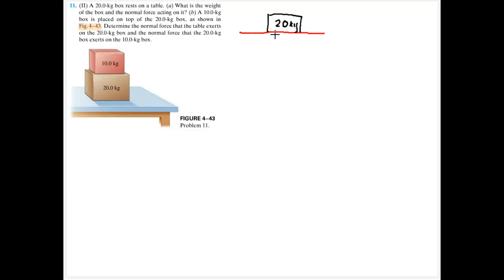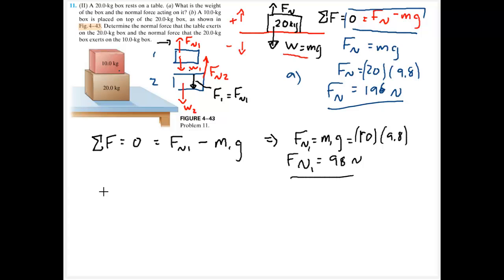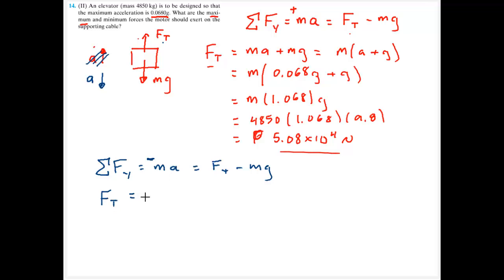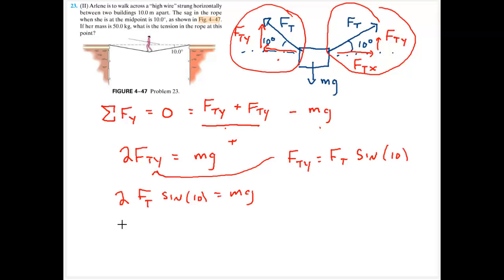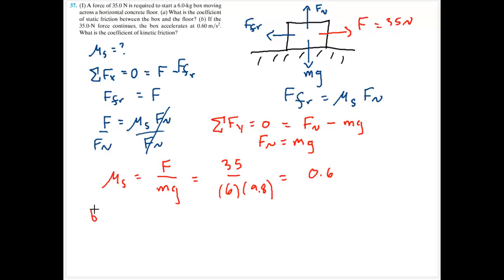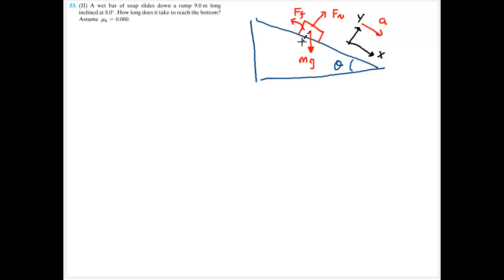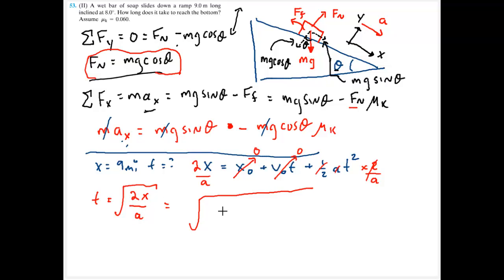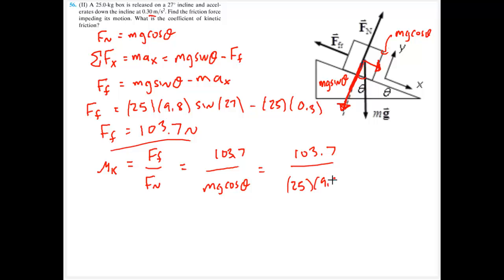201 Ch4 WorkedProblemsb